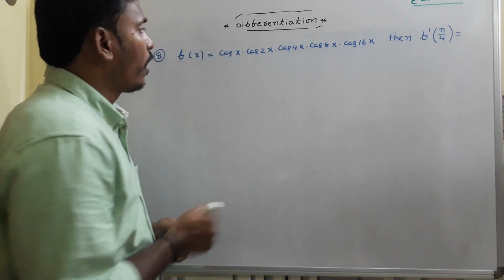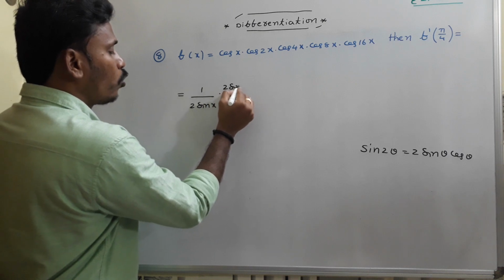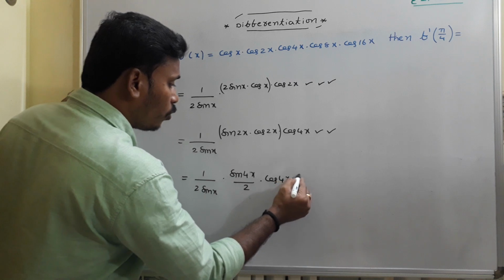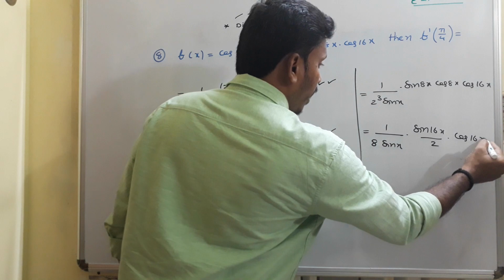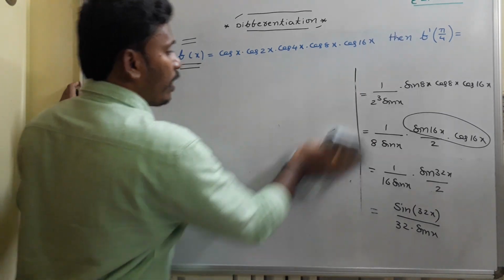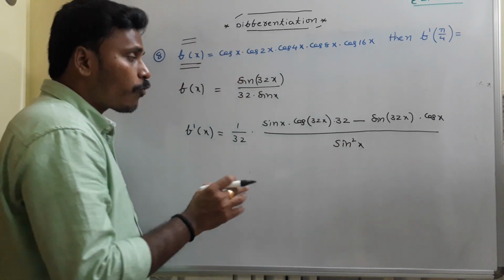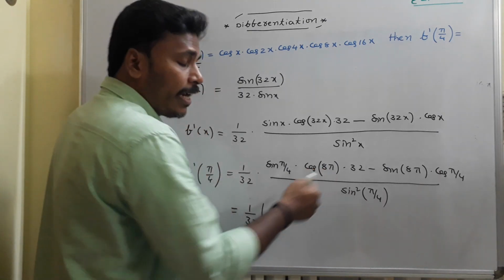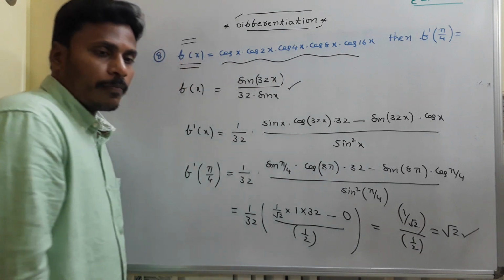JEE MAIN & ADVANCED JEE DIFFERENTIATION(Moderate) worksheet 2 PROBLEM 8 with detailed explanation